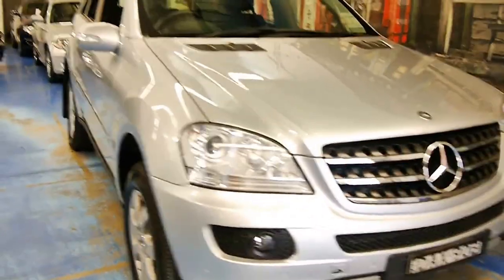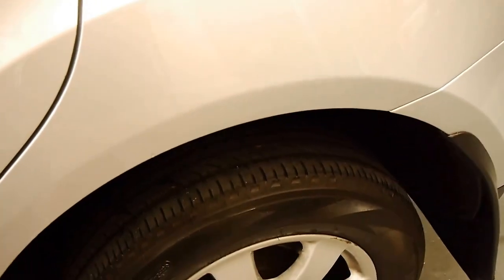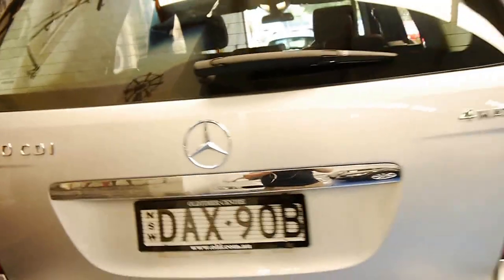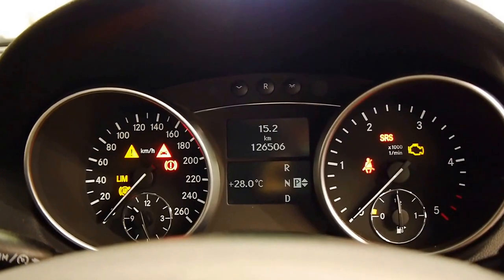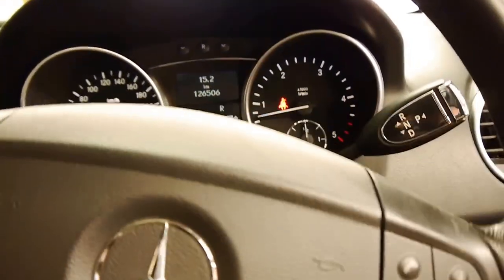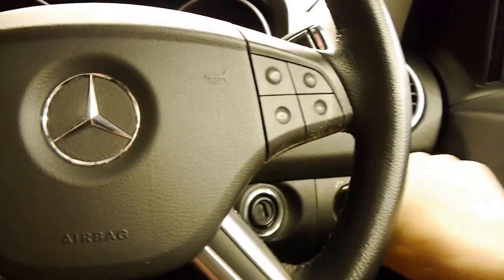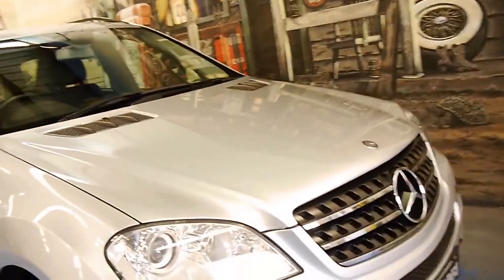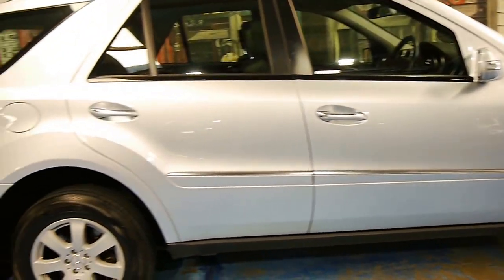2007 Mercedes Benz ML320 CDi